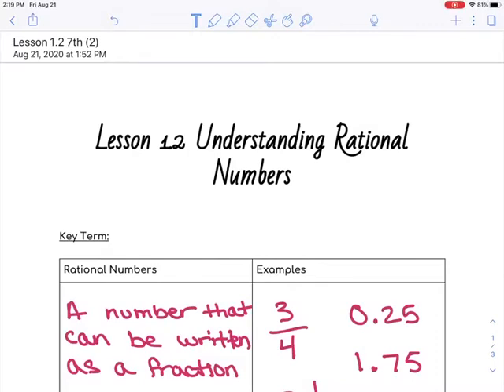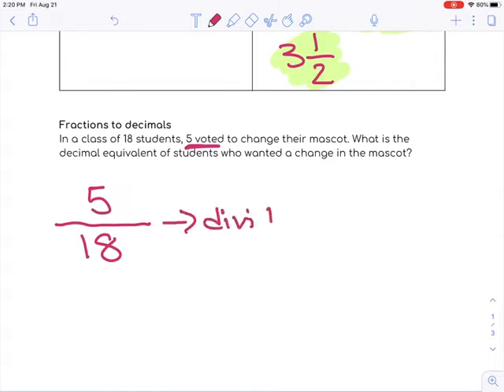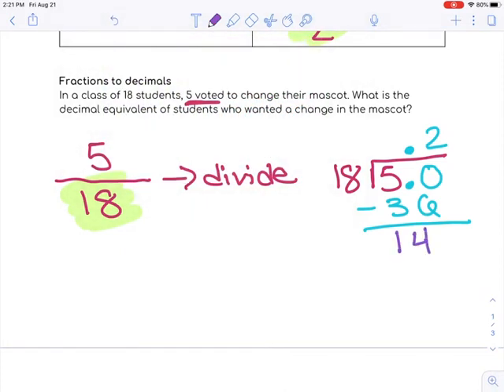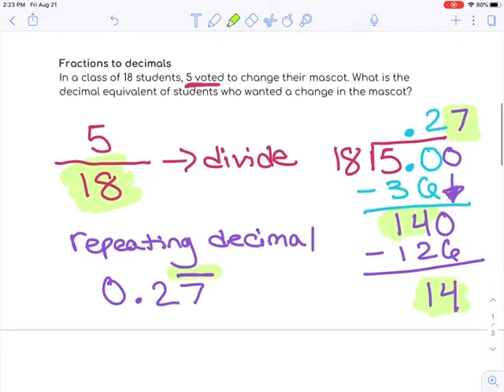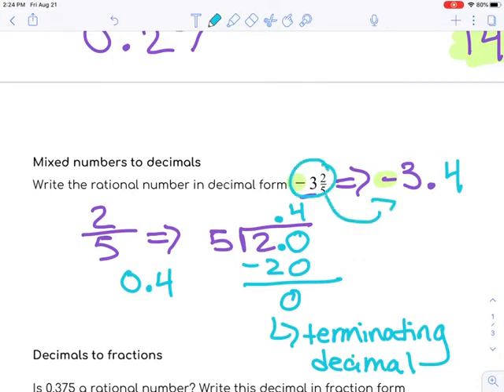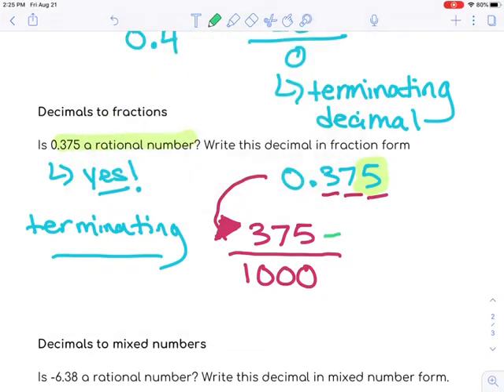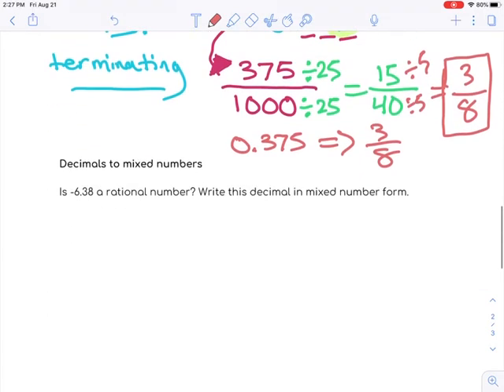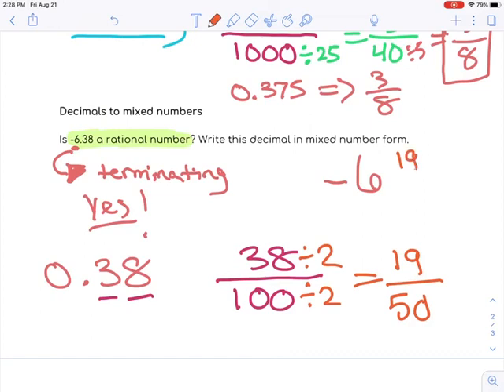Understanding Rational Numbers (Lesson 1.2)